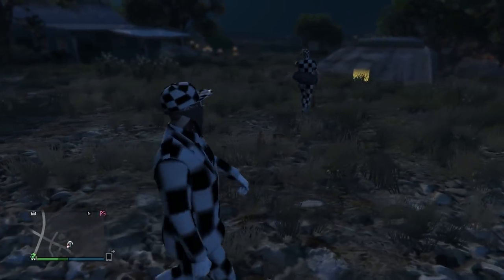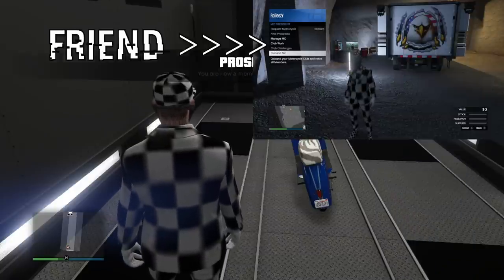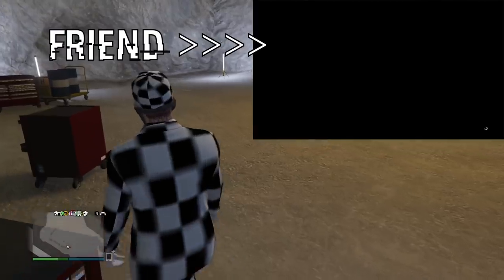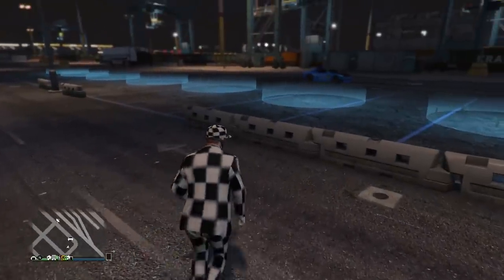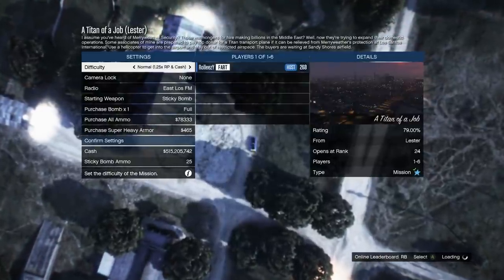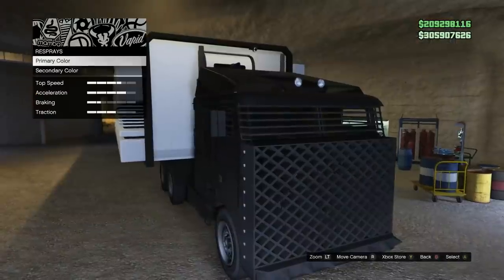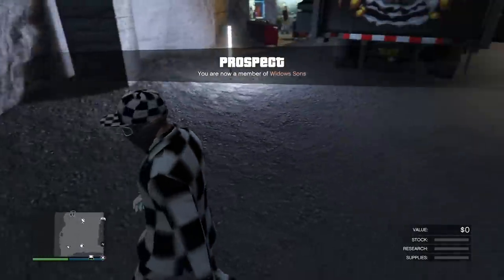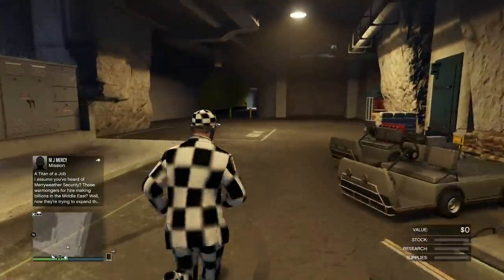EASY MONEY GLITCH*FREE MOC UPGRADES*FAST UNLIMITED MONEY GLITCH*CAR DUPLICATION GLITCH GTA 5 ONLINE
EASY MONEY GLITCH AND FREE MOC UPGRADES FOR YOU GUYS. SO YOU CAN DUPLICATE CARS WITH YOUR FRIEND AND DUPLICATE HIS/HER MOC SO THAT YOU CAN HAVE ALL THE UPGRADES THEY HAVE. 2 IN 1 GLITCH HERE IN THIS BRAND NEW ROLLEEZY VIDEO! HERE IS A LINK TO ALL WORKING MONEY GLITCHES IN THE PINNED COMMENT OF THIS VIDEO!

QUESTIONS?? REQUESTS?!?